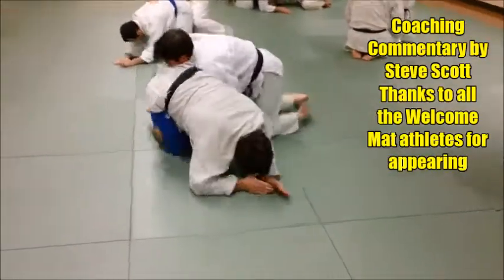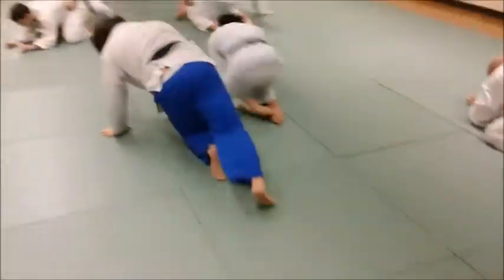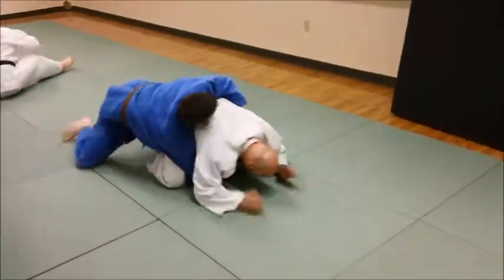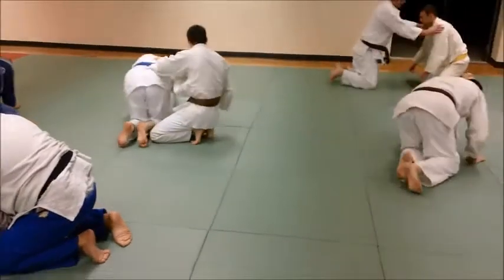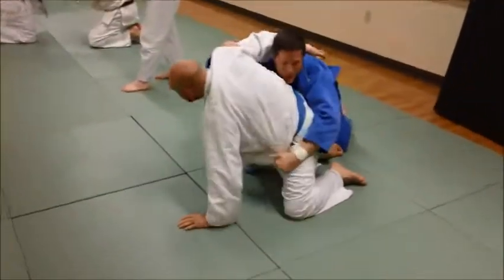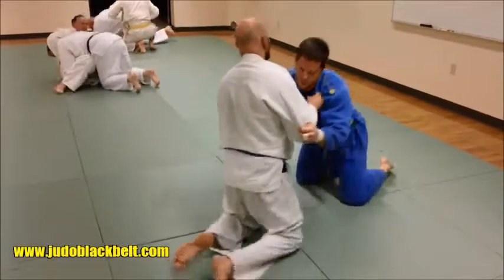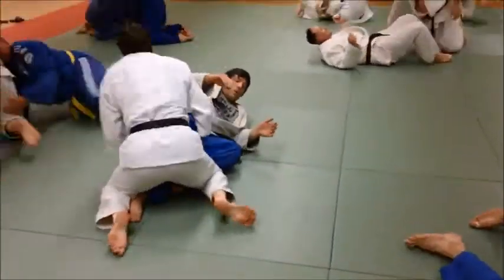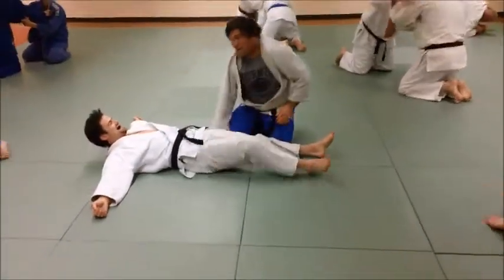GET YOUR HEAD OUT FROM THE MIDDLE ON BOTTOM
Getting your head stuck under an opponent in groundfighting is a bad place to be and this video shows how to get our of trouble if you are in the bottom position. We have other videos on this subject on our channel as well.